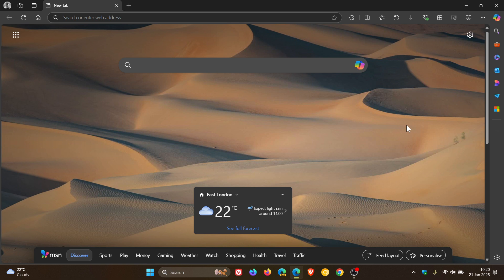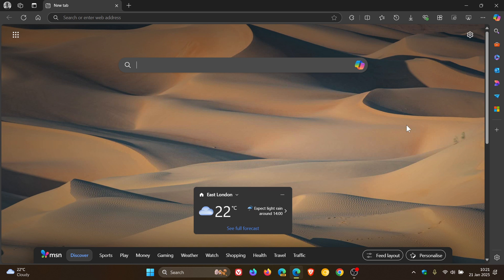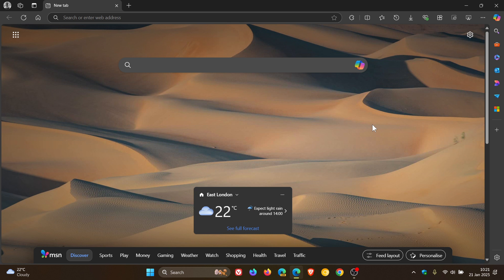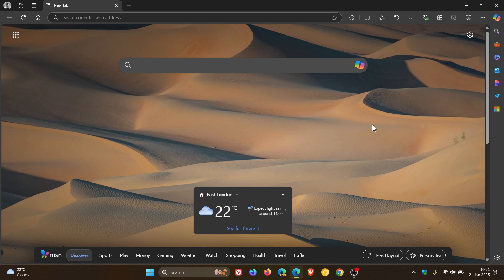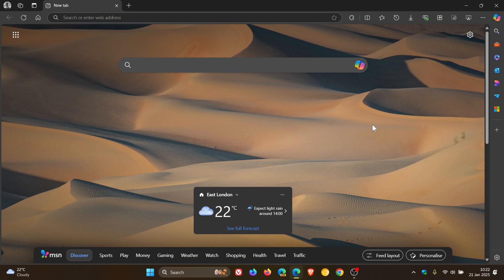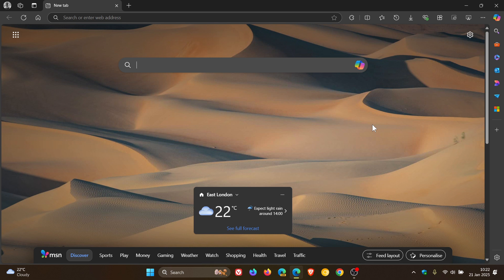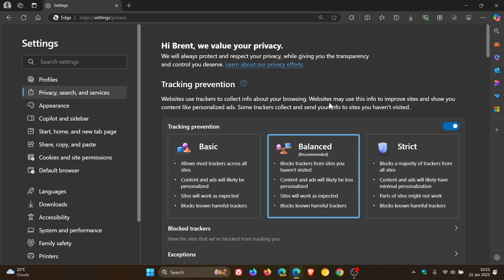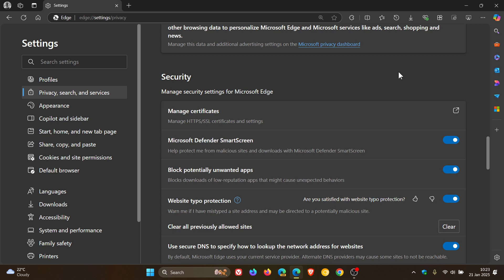Microsoft Edge 133 Will Introduce a Dedicated Scareware Blocker!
Scareware blocker uses machine learning (ML) to identify and block malicious scams.